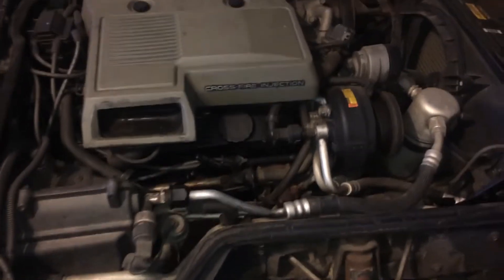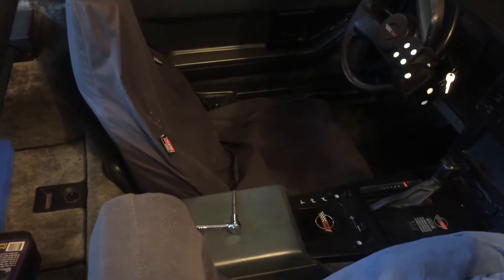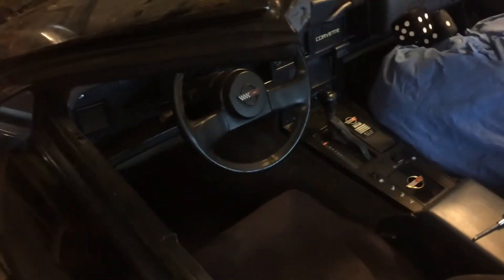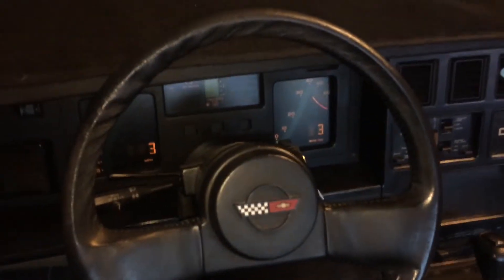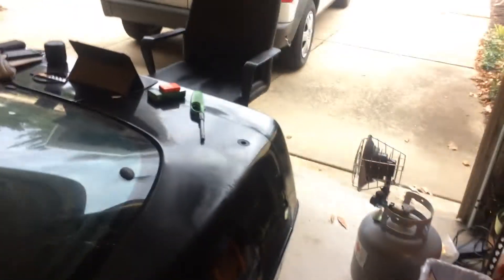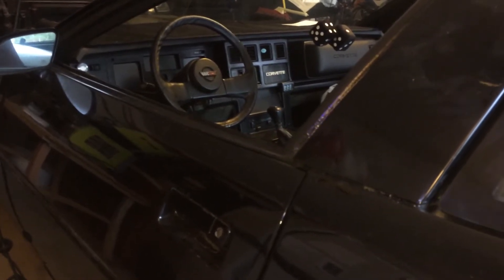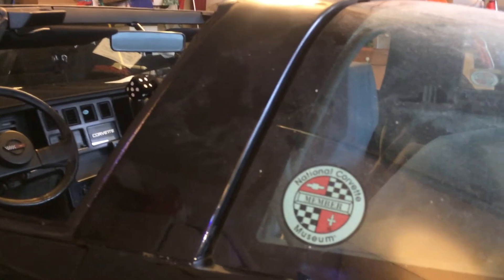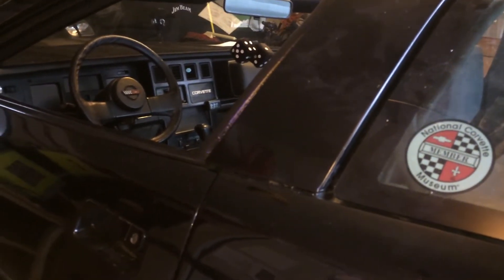Putting the Corvette to bed for the winter